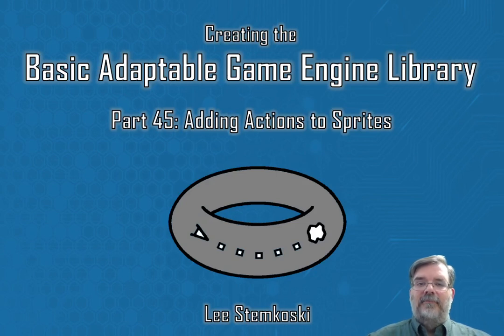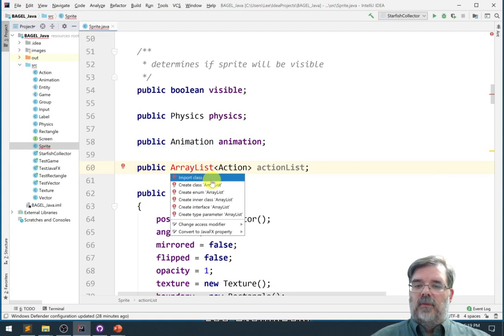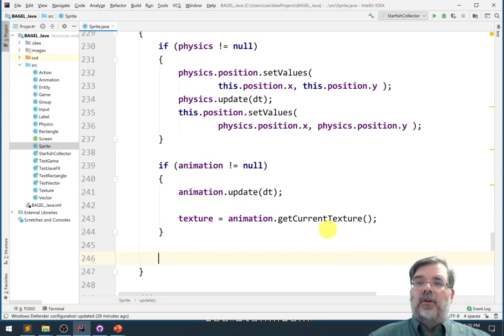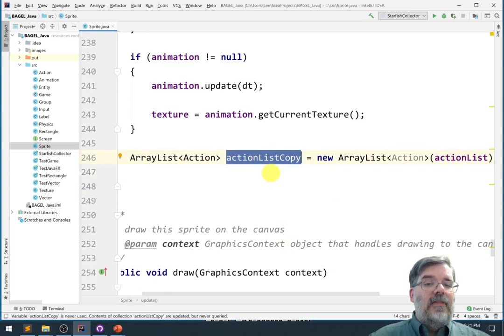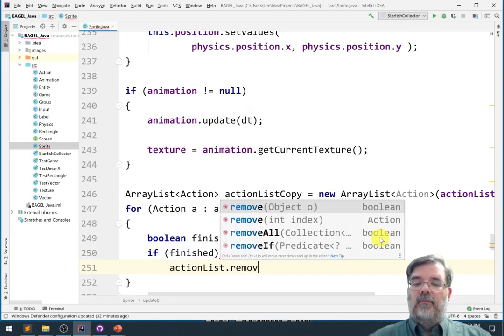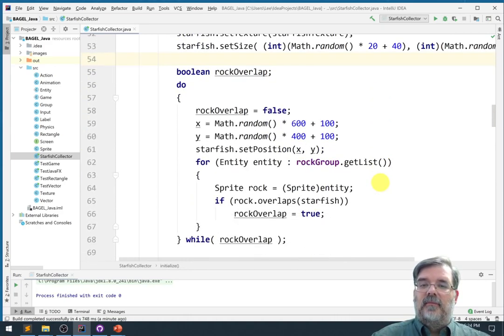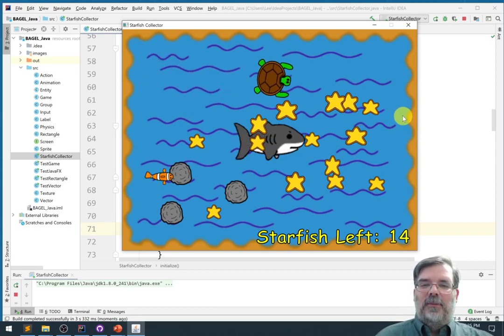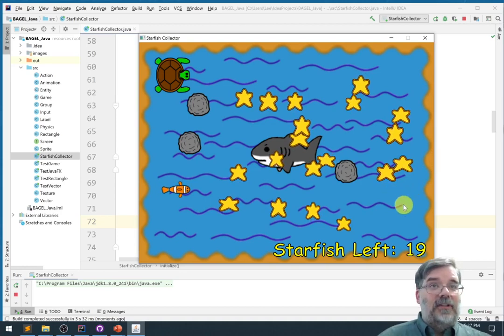The Basic Adaptable Game Engine Library - Part 45 - Adding Actions to Sprites